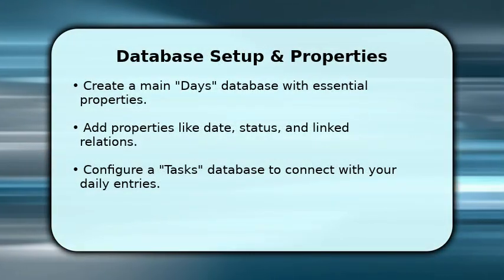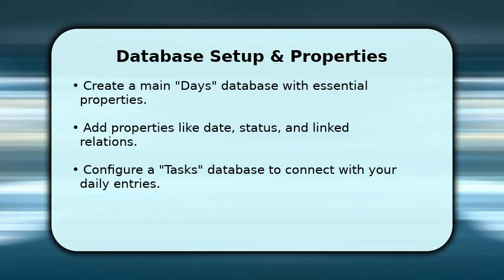How To Make The Days Notion Remix - Full Guide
In this comprehensive guide, we'll walk you through the process of creating a custom Notion remix, inspired by the popular 'Days' template. You'll learn how to set up your workspace, customize layouts, and add features that make your Notion experience more efficient and enjoyable. Whether you're a seasoned user or just starting out, this tutorial will help you unlock the full potential of Notion.